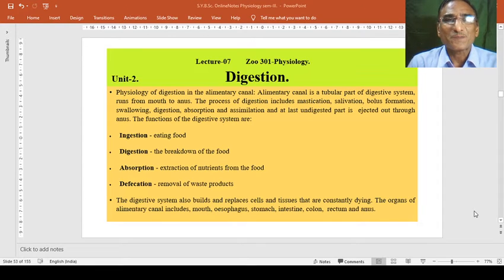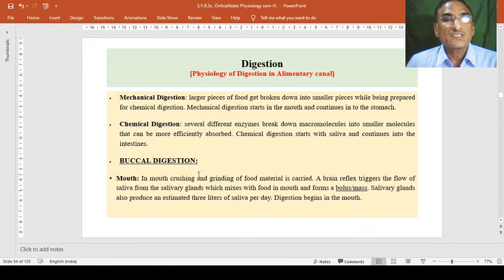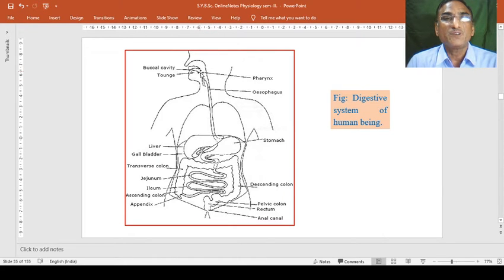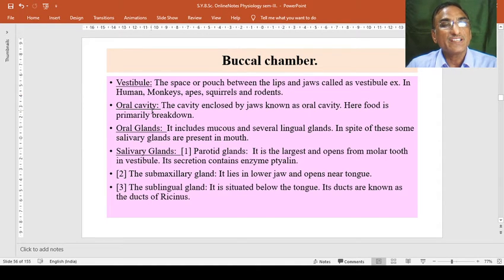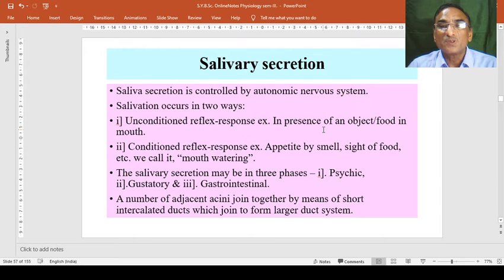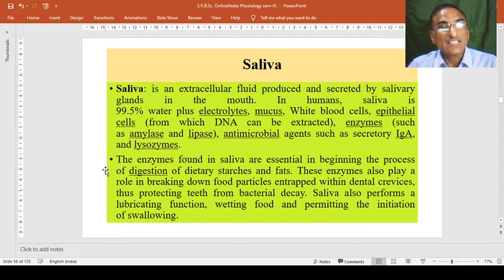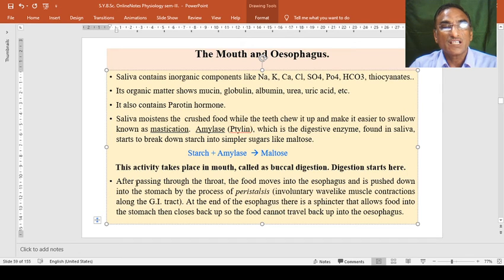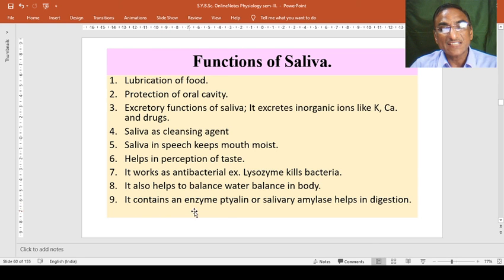2020 08 13 10 06 16Lecture 07